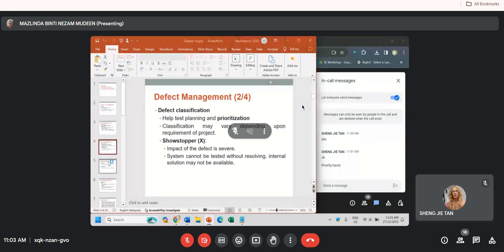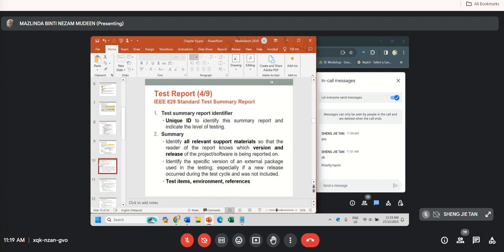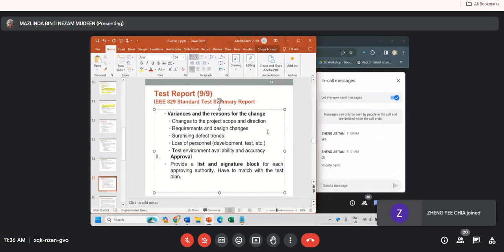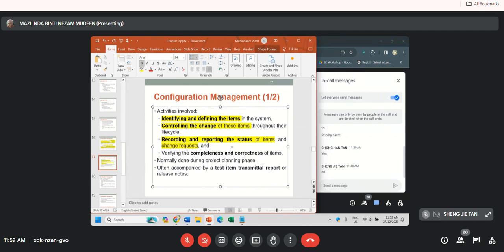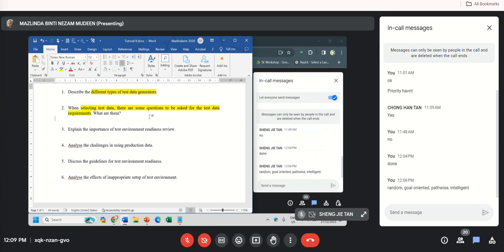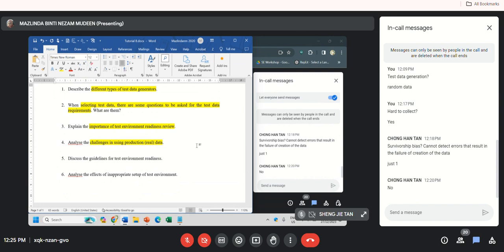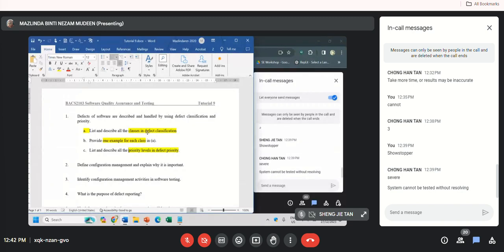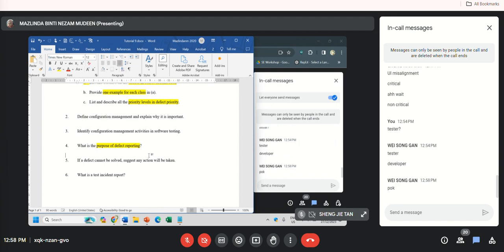Week06 SQAT WED Tutorial